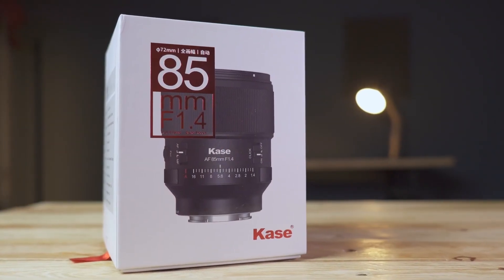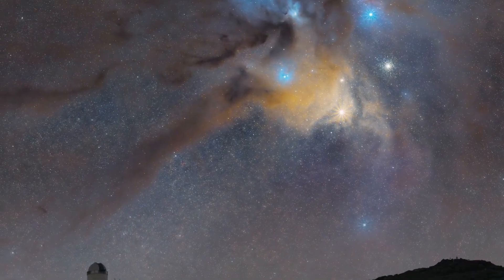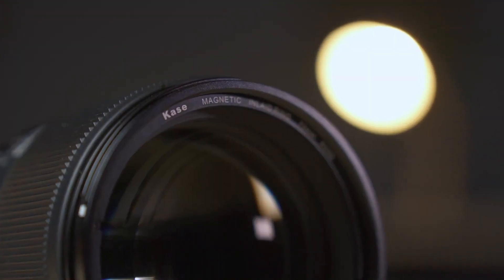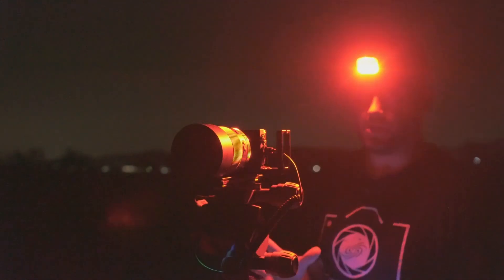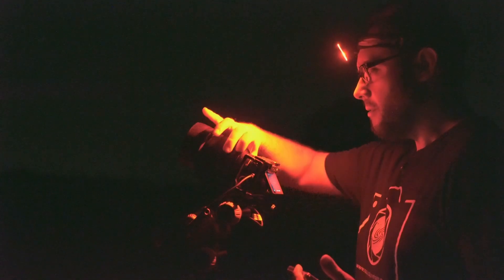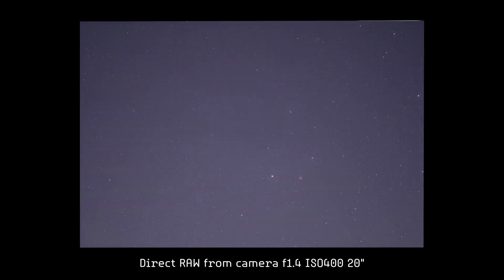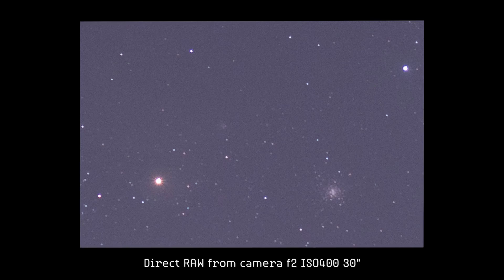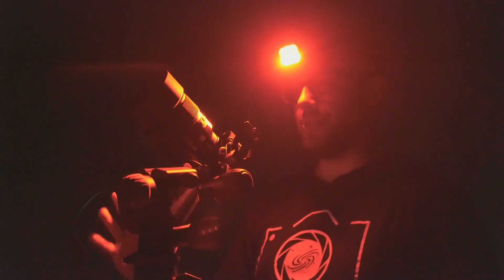You Won’t Believe How the Kase 85mm f1.4 Performs in Astrophotography!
Can an 85mm f1.4 perform well in astrophotography? In this video, I test the Kase 85mm f1.4, a lens designed for portraiture... but one that has surprised me under the stars. I analyze its construction, sharpness, and performance, and show you real results from the night sky. If you're looking for a bright short telephoto lens for astrophotography, this video is for you.

✅ Want to learn how to photograph the universe?

🔭Would you like to enjoy a REMOTE OBSERVATORY? At Cosmoescape we can help you

Recording, editing, and assembly: Luis Miguel Azorín Albero

Chapters of this video:
0:00 Introduction
0:39 Why this lens for astrophotography?
1:37 Features of the Kase 85mm f1.4
4:10 Astrophotography session
10:30 Final result